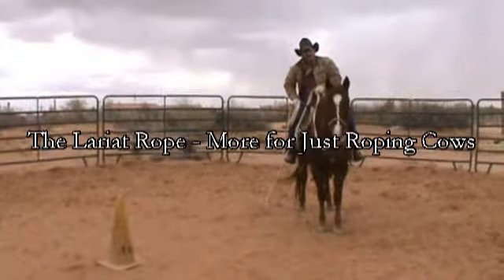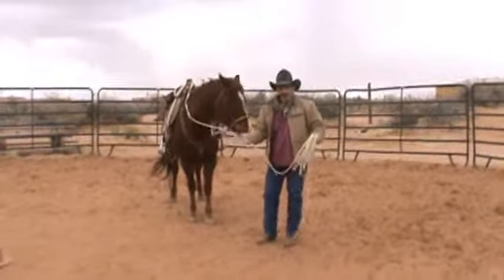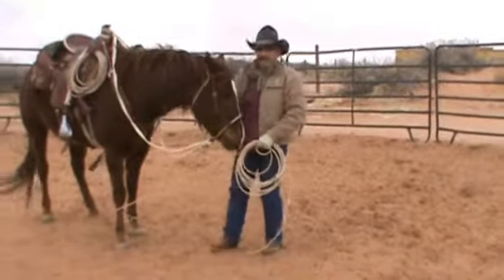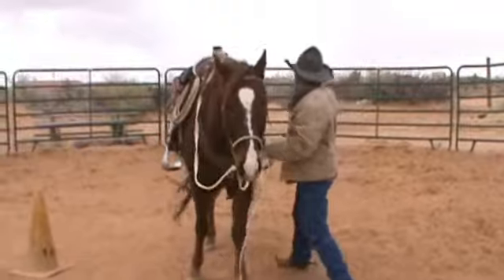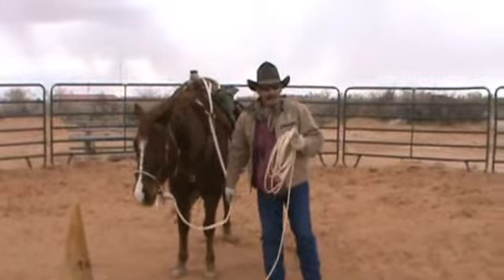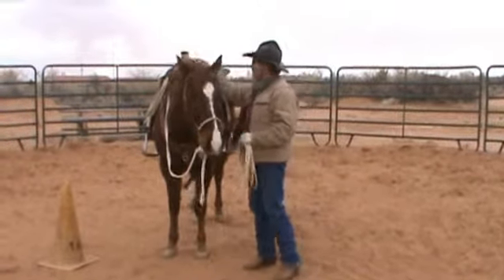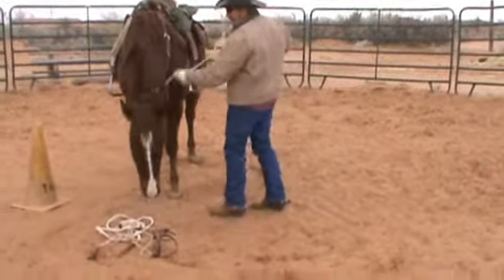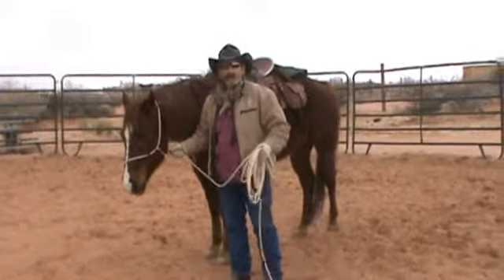Lariat More than Just for Roping Cows.wmv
Using the Lariat Rope as more for just roping cows.  Can be used as a expedient halters, catch rope, used to pony horses, train horses to pickup his feet, sack a horse  out on getting wrapped up in rope or wire, tool every horseman should carry on the trail